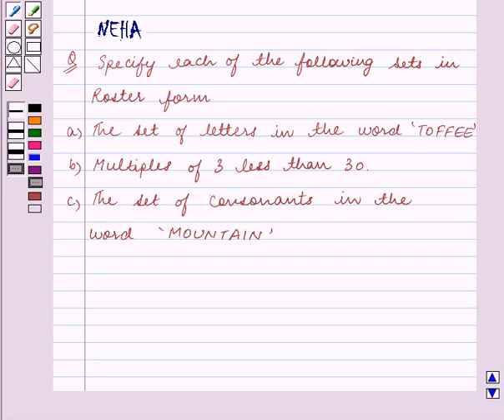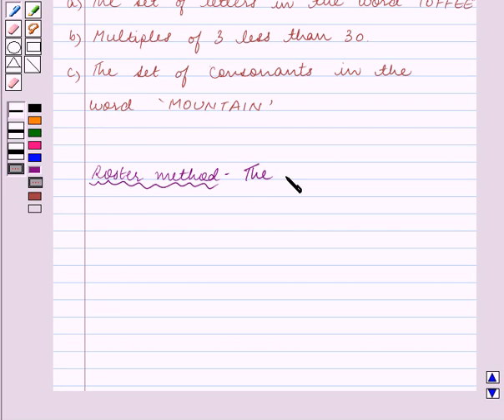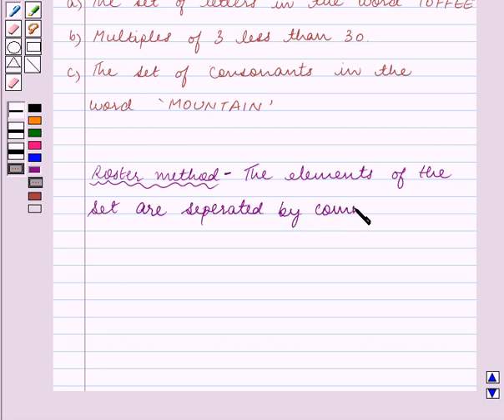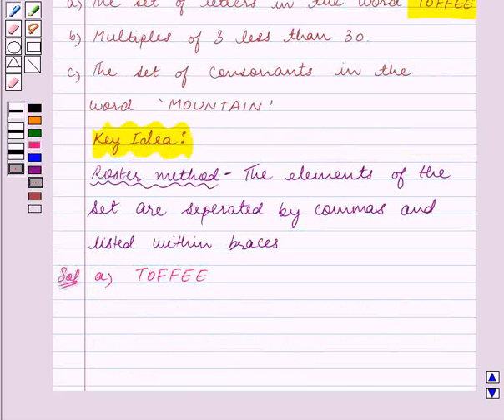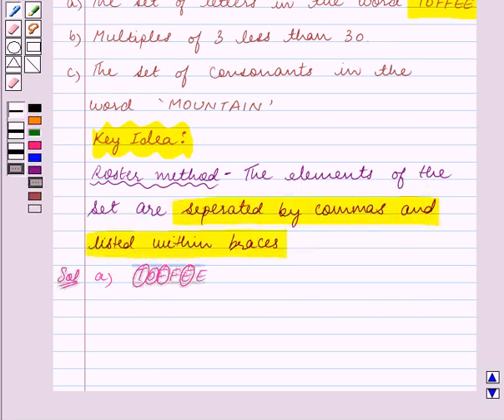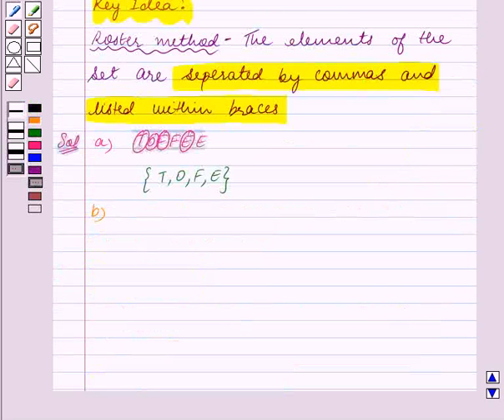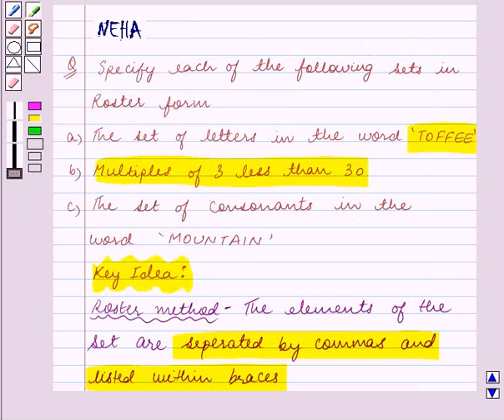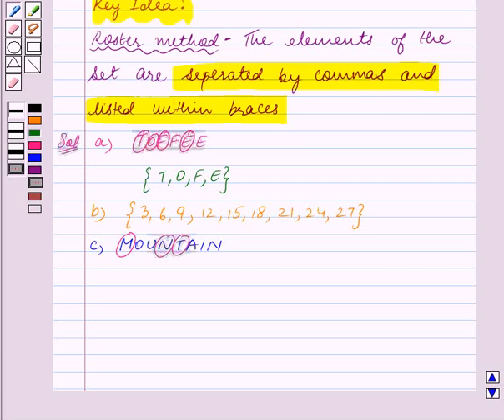Maths VI ICSE 1 SE2